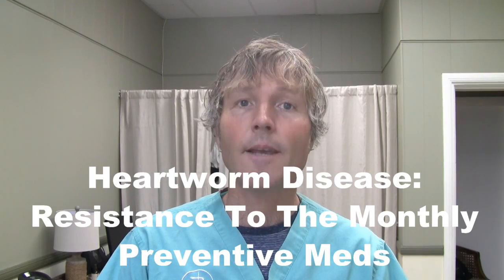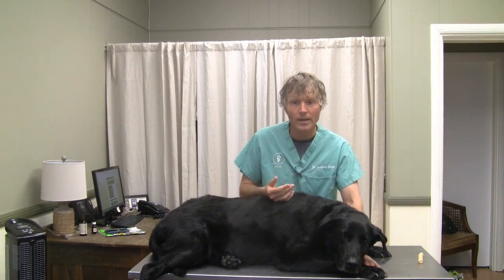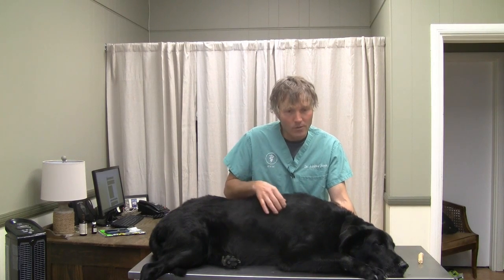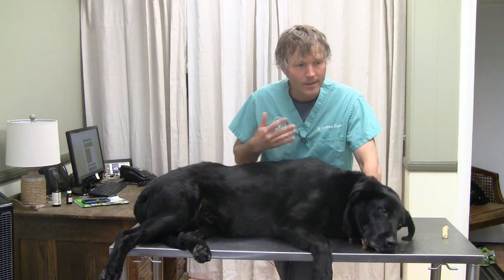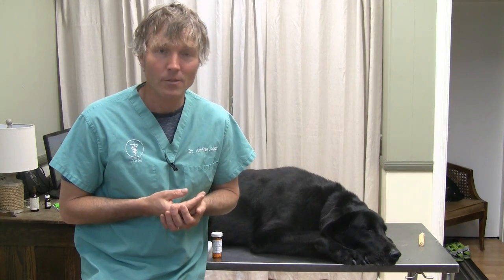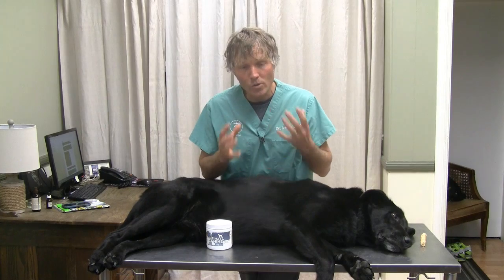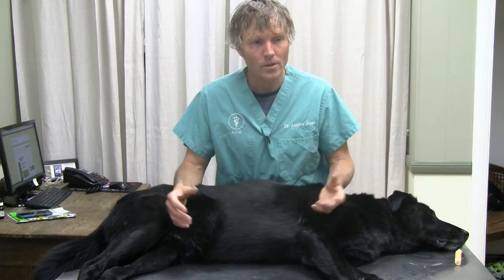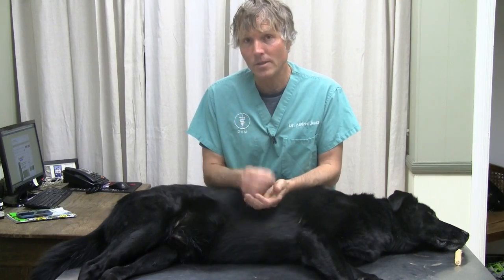Heartworm in Dogs: What About Drug Resistance?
In this video Dr Jones shows you how heartworm has developed resistance to ALL the common monthly veterinary preventive medications. What you can do about this, how to  naturally prevent heartworm in dogs, and how to decide IF your dog should be on  a monthly heartworm preventive medication.

Thank you for making me the #1 Natural Pet Health Network on